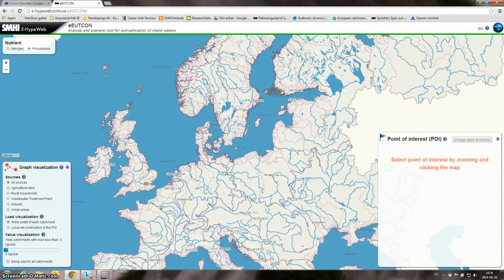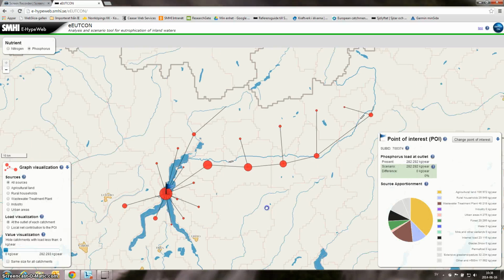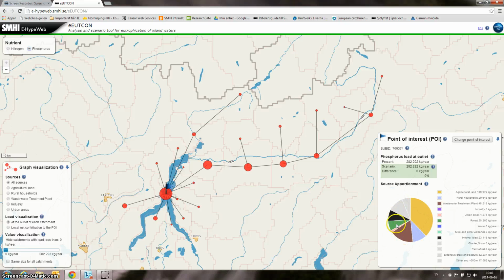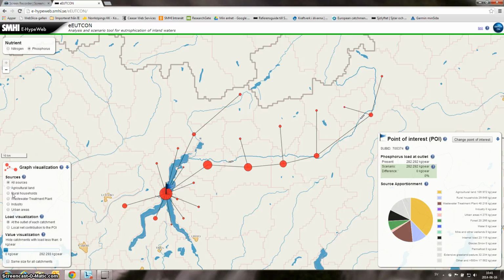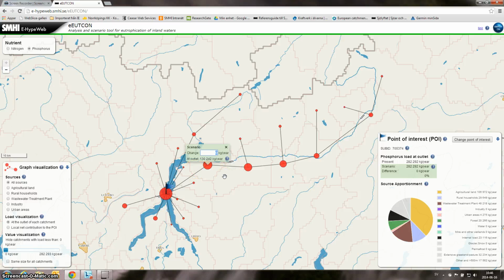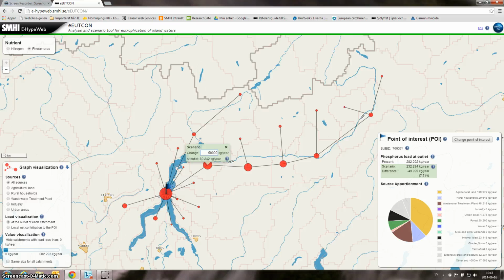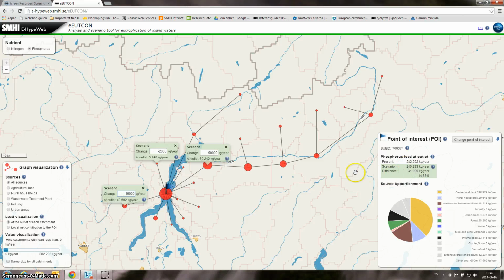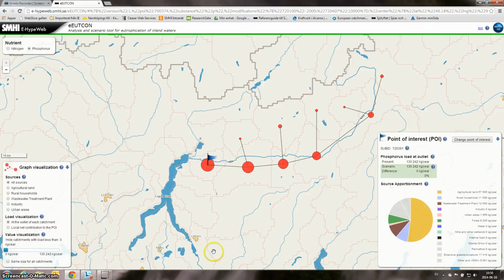Eutrophication Control for Europe (eEUTCON)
A brief demonstration of the eEUTCON web application, a tool to analyse and test scenarios for nutrient transport in Europe. The tool visualizes both nutrient sources and the effect of upstream measures on a selected point of interest (POI) in Europe.